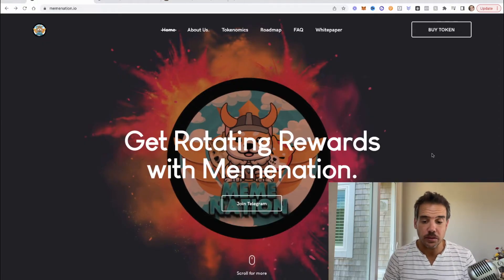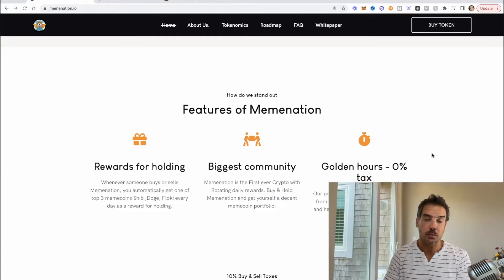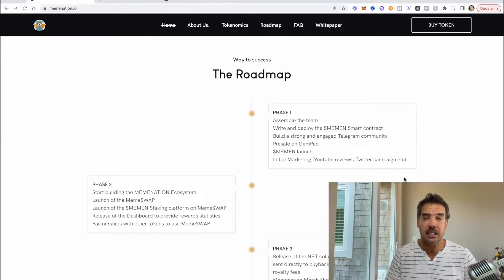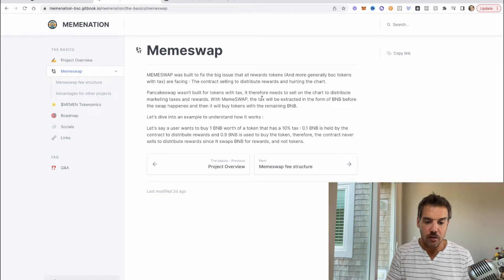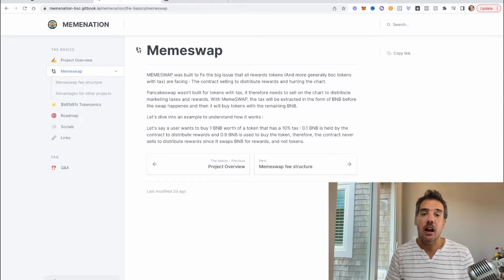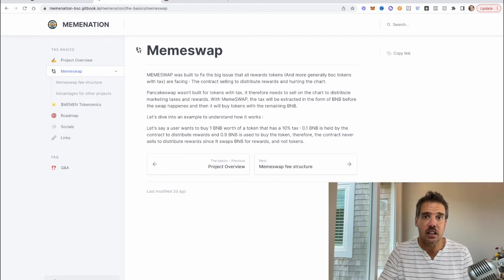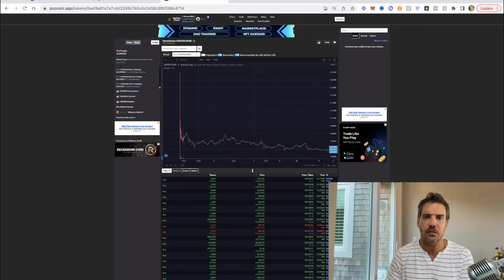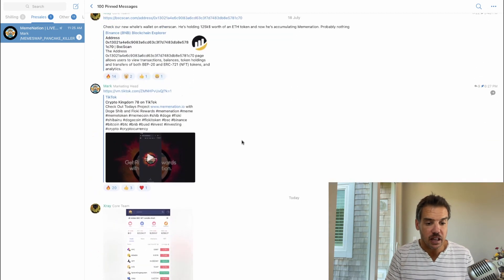MemeNation Review - Unique Rewards token with a hot utility!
MemeNation is a rewards token that has a unique feature of giving out rotating meme token rewards each day.

Holders of MemeNation are rewarded with either Shib, Doge, or Floki tokens.

One of the things that can sometimes kill rewards tokens are high taxes but MemeNation only has a 10% Buy/Sell tax.

Another thing MemeNation is bringing to the market is "MemeSwap" which is a new swap that's built specifically for rewards tokens.   This new swap will prevent extra sells on the chart.